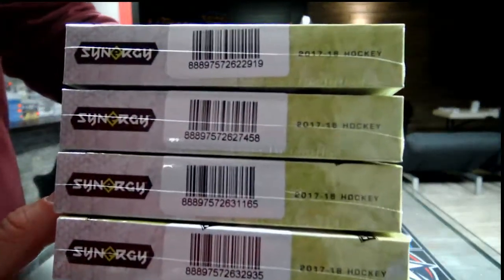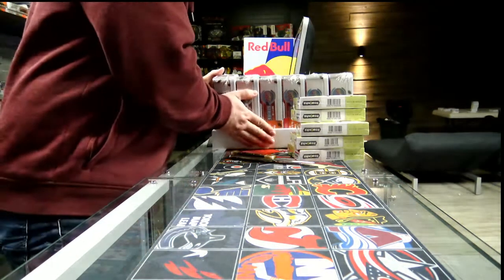450 Sports #2779 - 2017/18 Synergy Series 2 hockey 11 box break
450 Sports #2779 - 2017/18 Synergy Series 2 hockey 11 box break